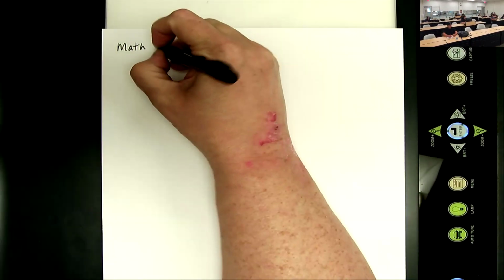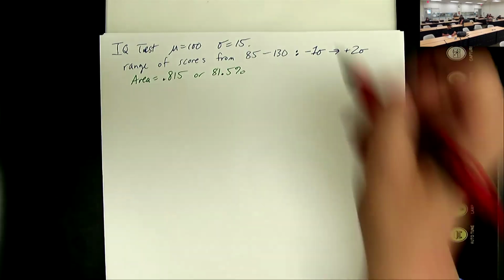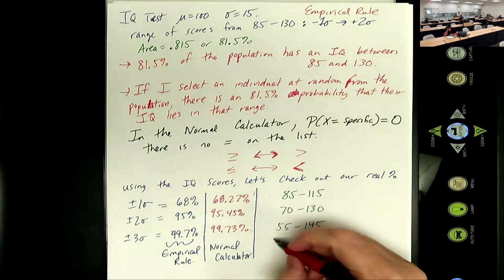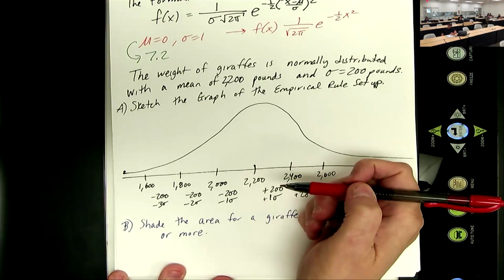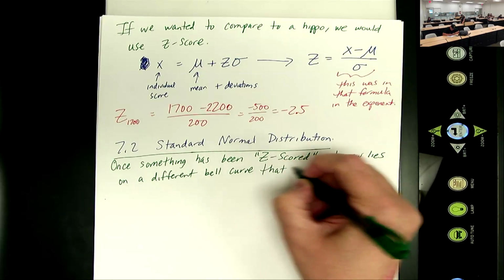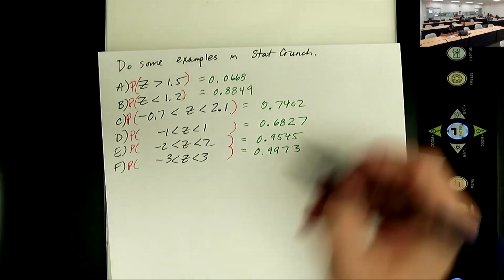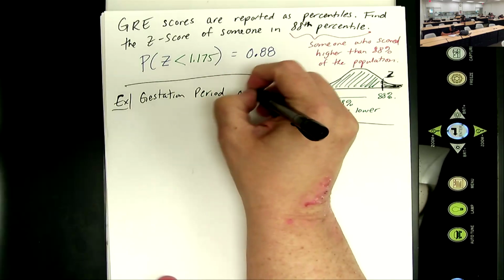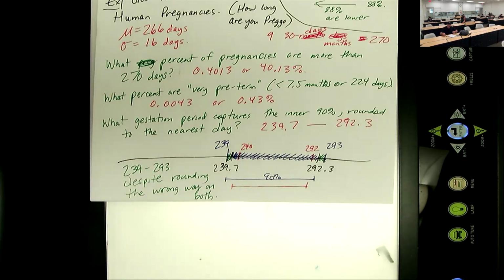Math 021 Intro to Stats Fall 2024 7.1 7.2 Normal and Standard Normal Distributions